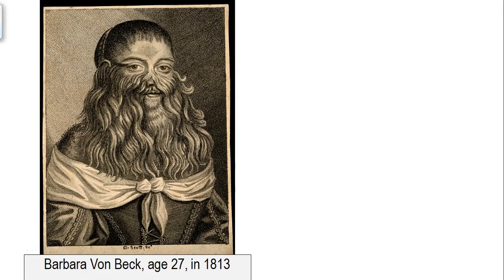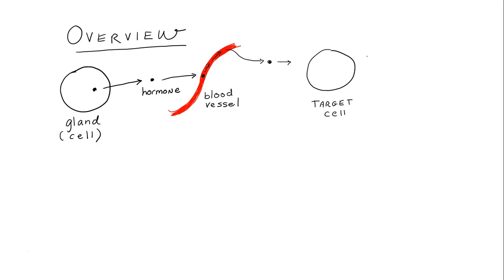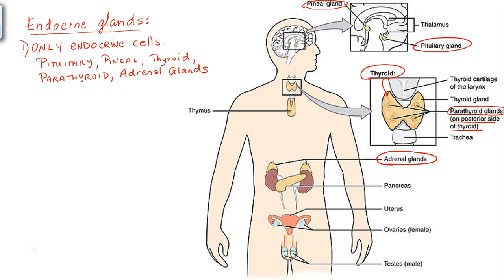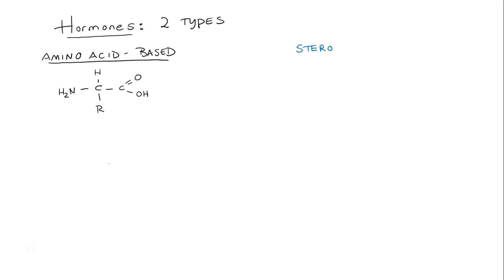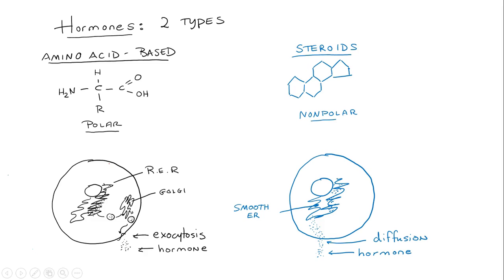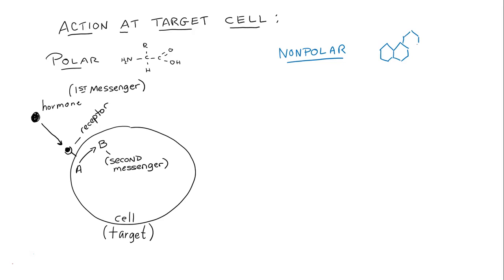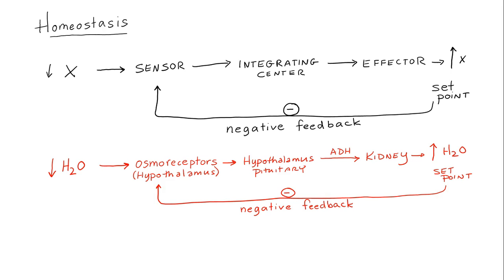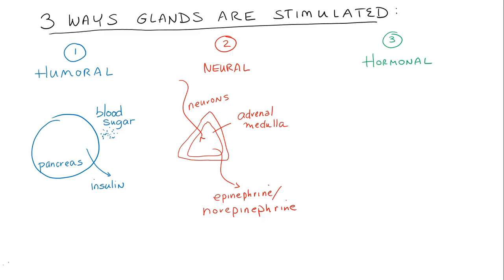25 ENDOCRINE1 ANATOMY